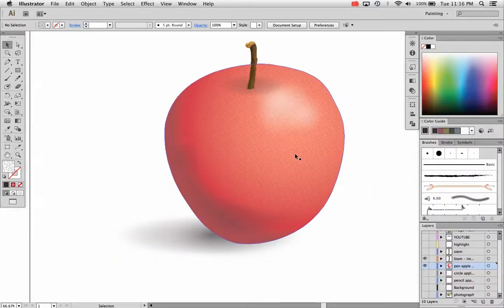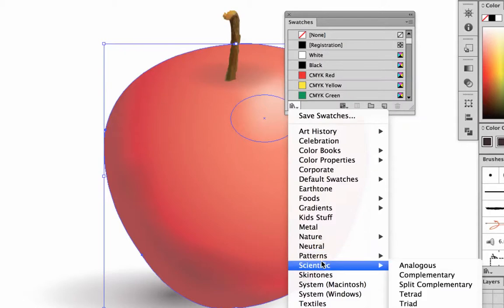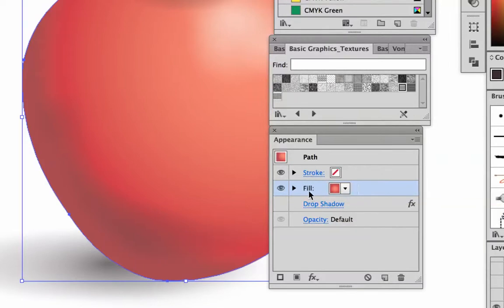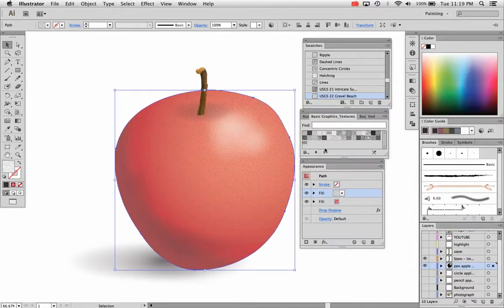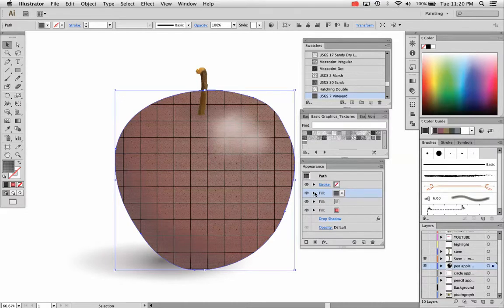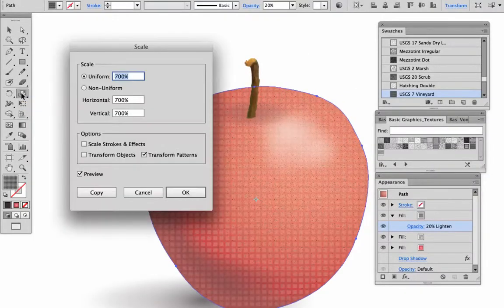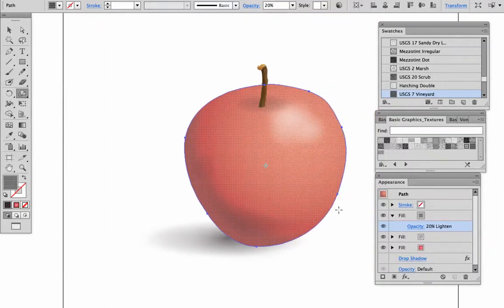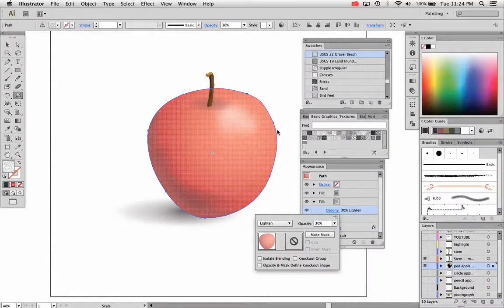Adobe Illustrator CS6 - 13 - Appearance Panel: Patterns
This tutorial shows how to add and manipulate patterns in the Appearance Panel.

Open Patterns through the Swatches Panel (fly-out menu).